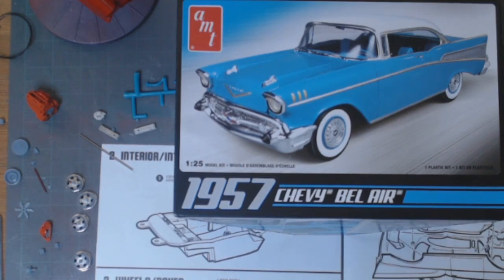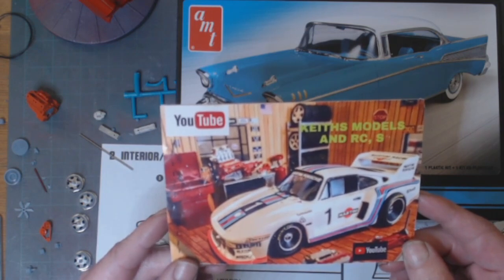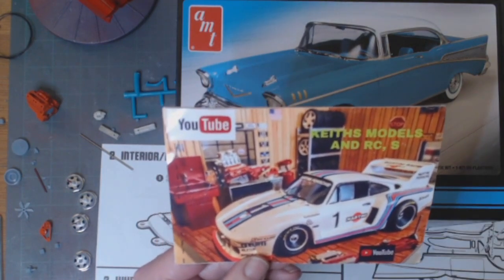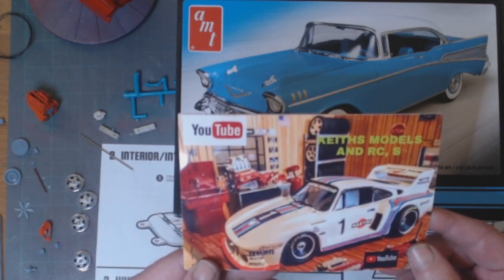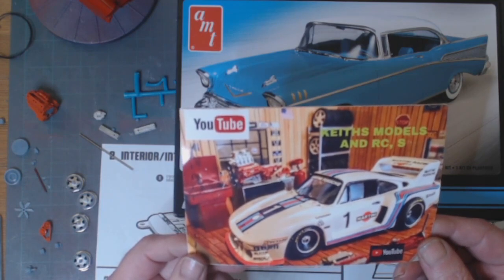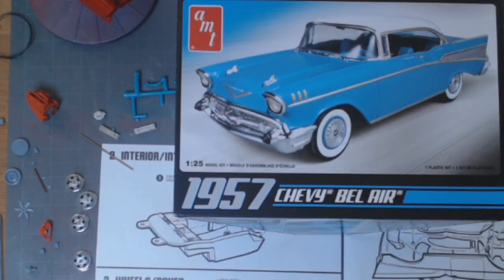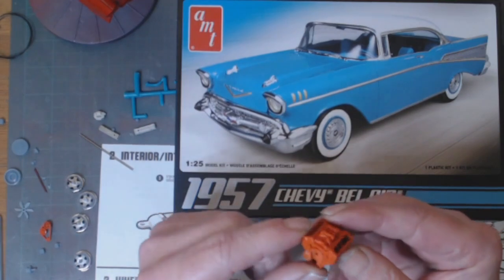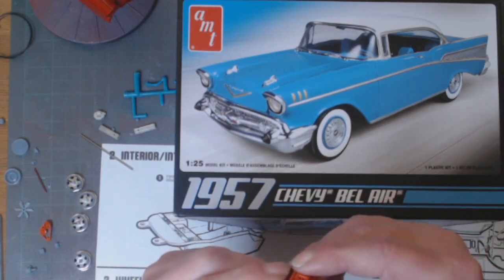Shop card and AMT 57 Chevy pt1